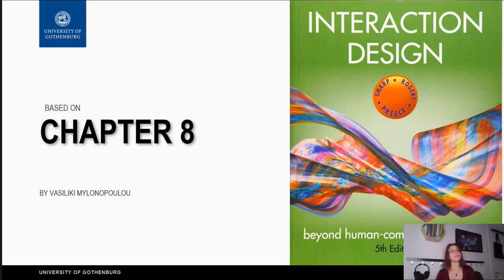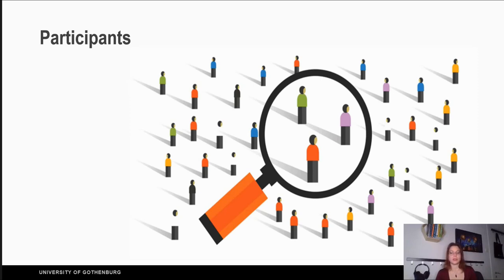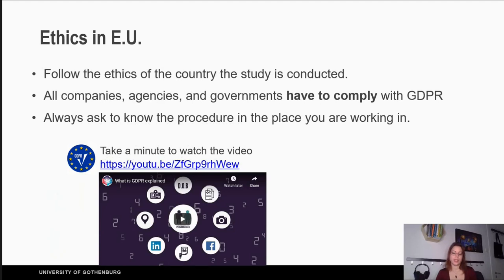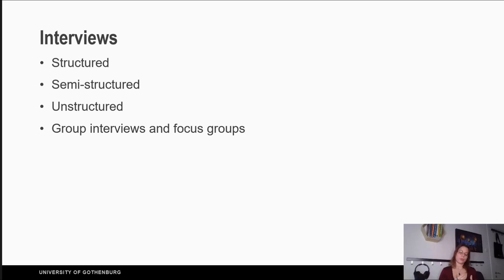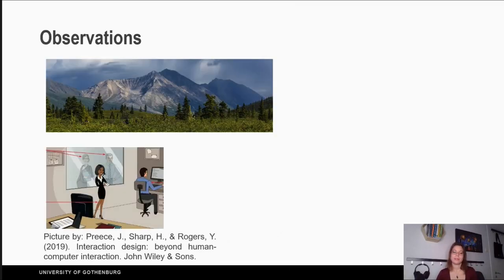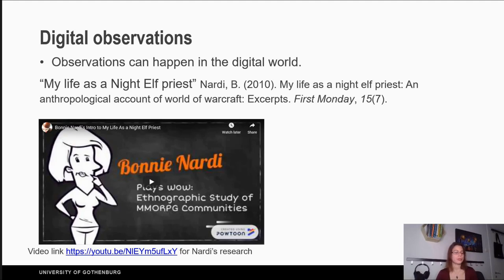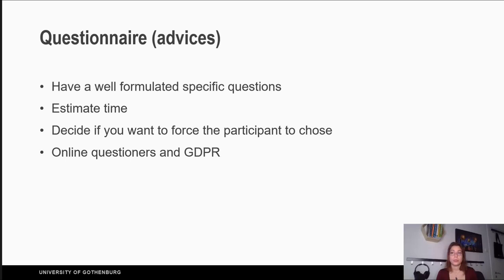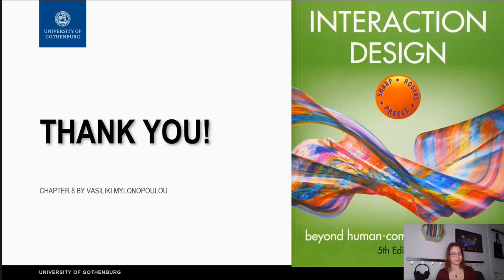Chapter 8: Data Gathering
Additional material

(03:32) Watch the video & understand why ethics are important

(05:08) Video on GDPR:

(10:55) Video about Nardi’s research in World of Warcraft